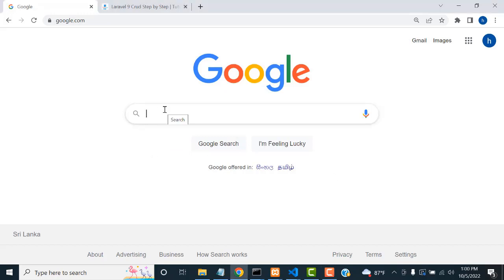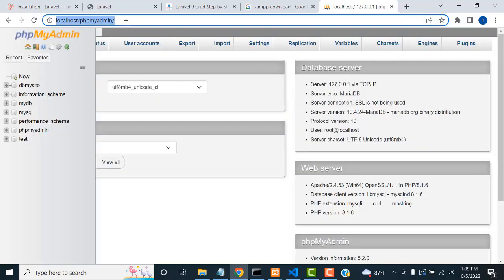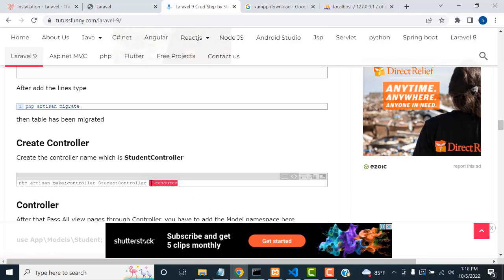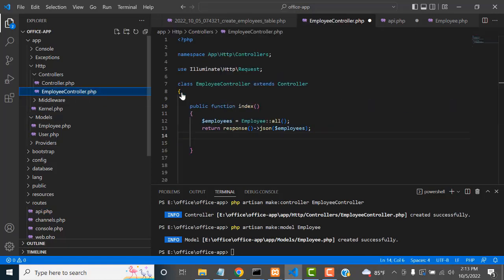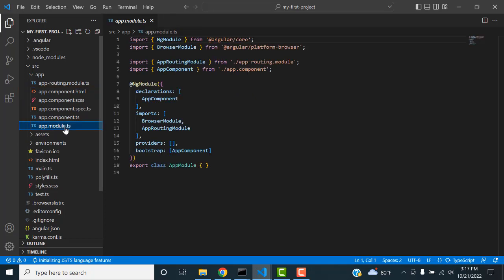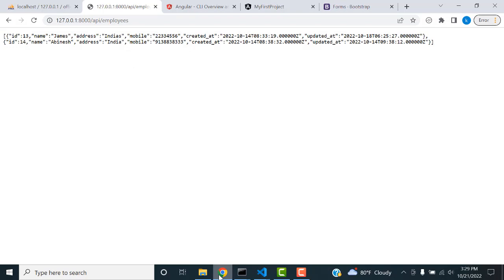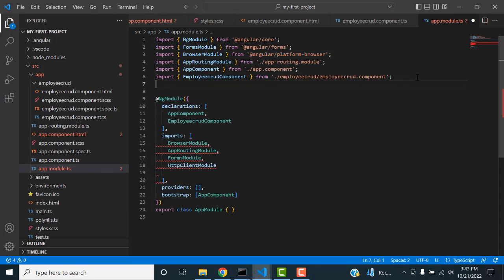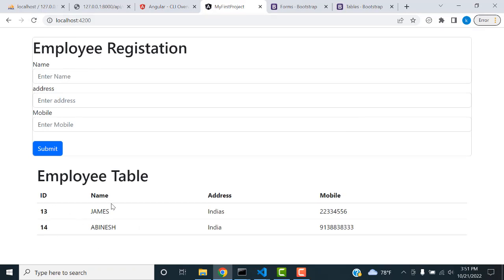Laravel 9 Angular Crud Application Part 1